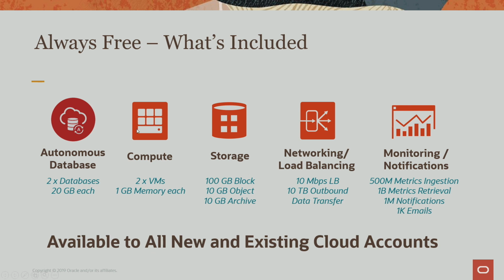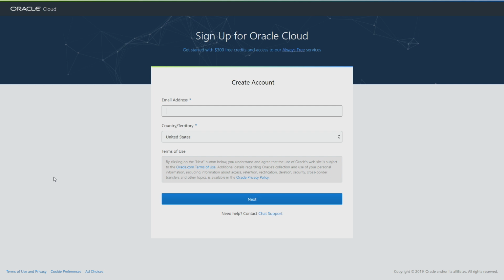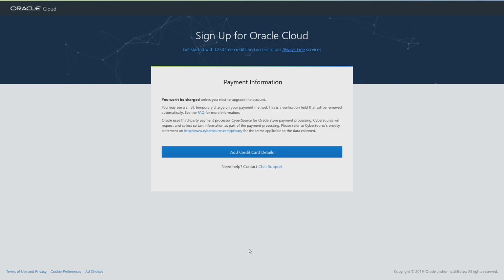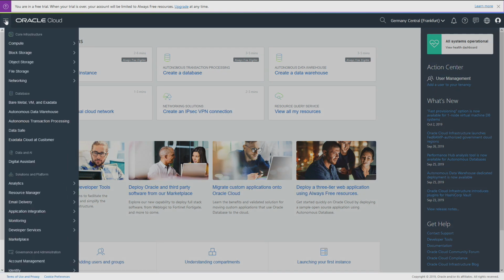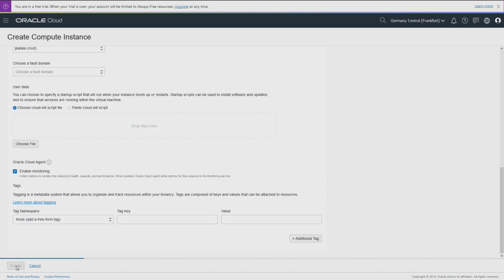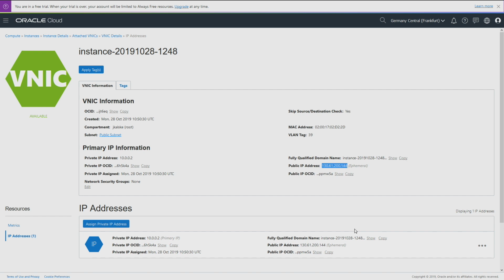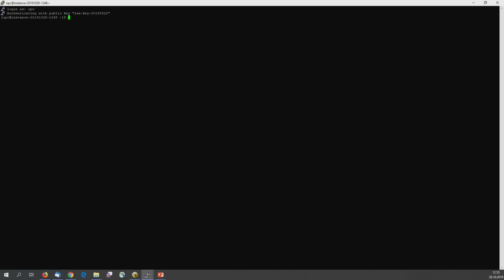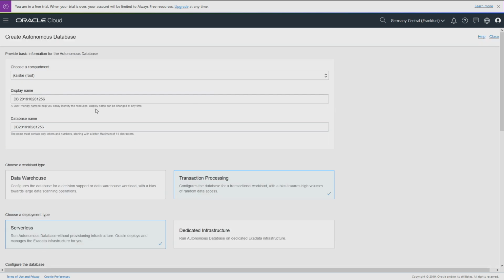HOWTO Setup an Oracle Free Tier Cloud Account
Oracle Free Tier is completely free set of cloud services. This is a short tutorial on how to get an account created to get access to the free stuff.